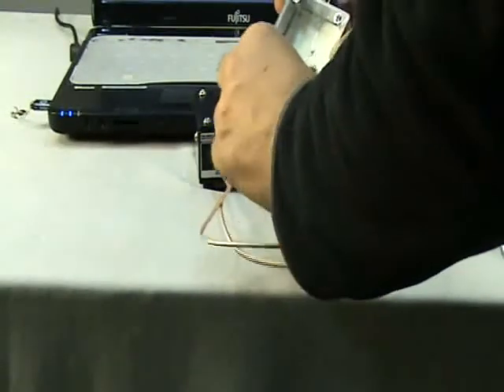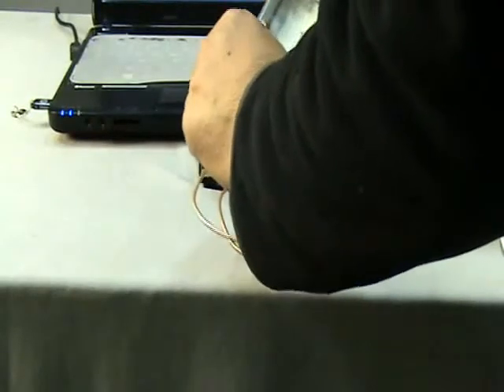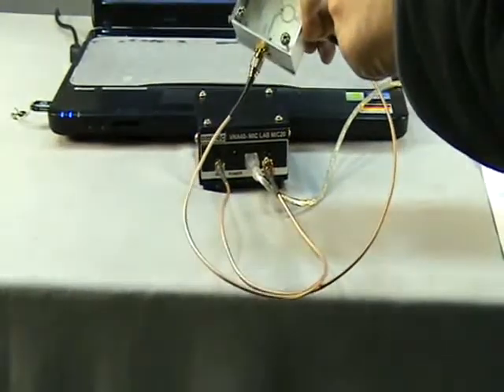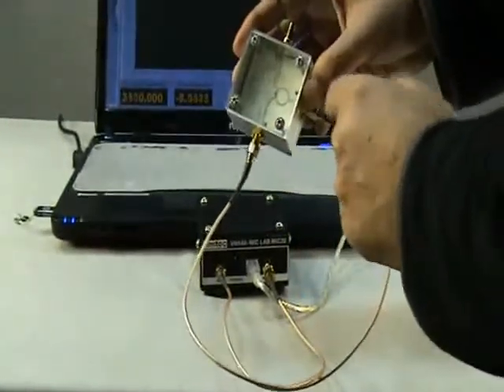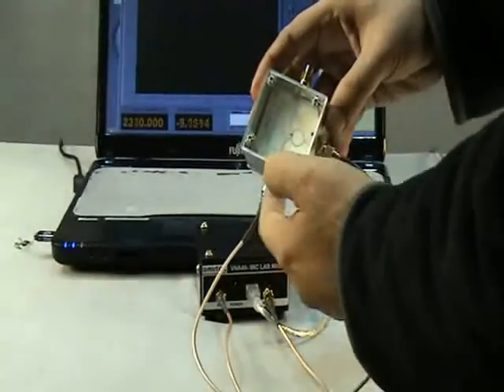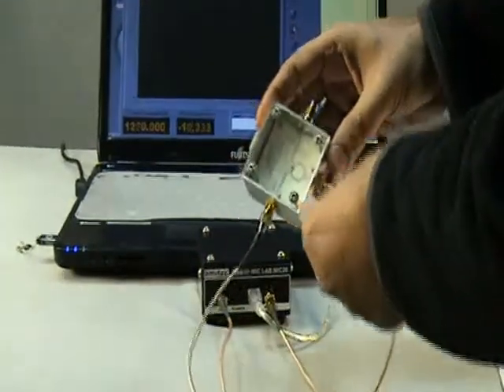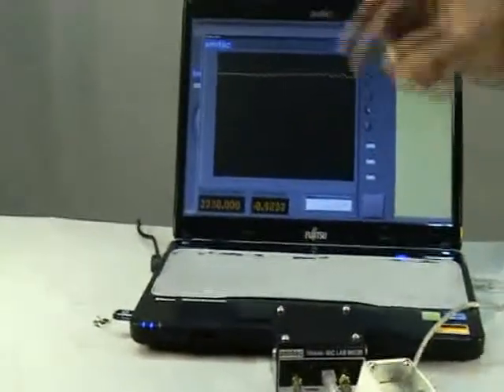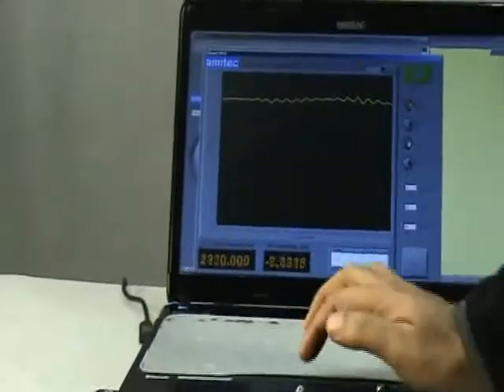VNA04 01 2012 Model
Vector Network Analyzer 4GHz